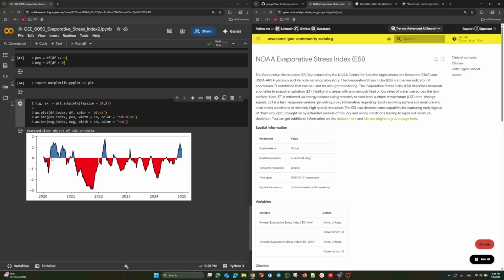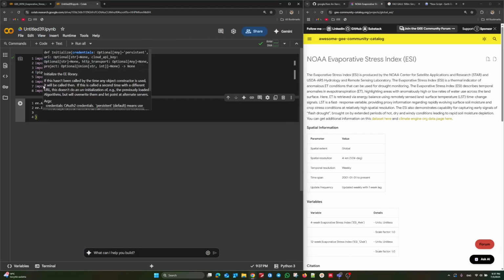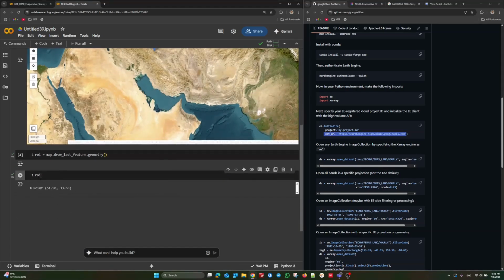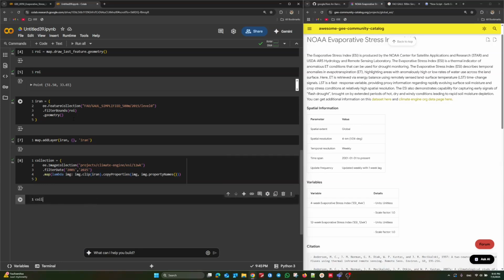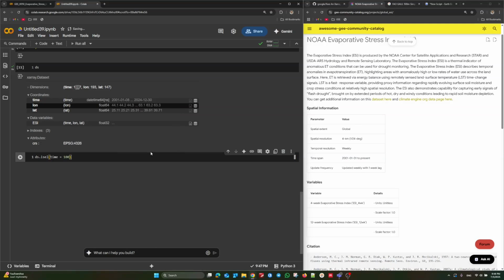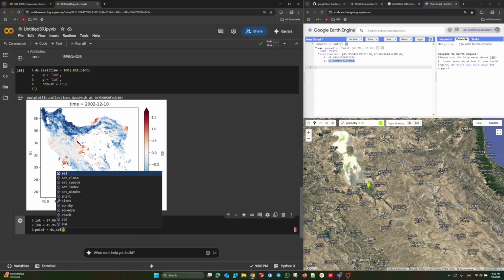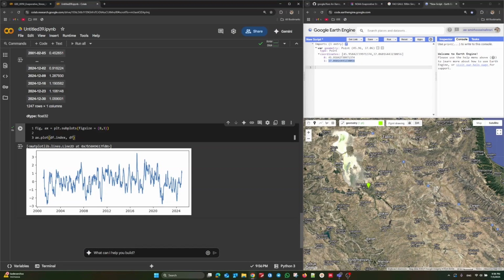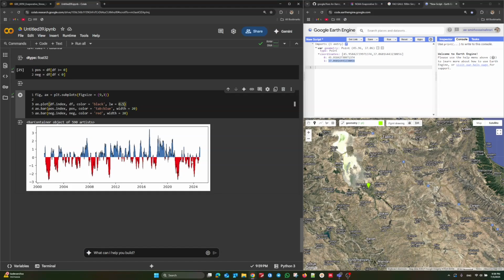Google Earth Engine Tutorial-140: Evaporative Stress Index, in Python API